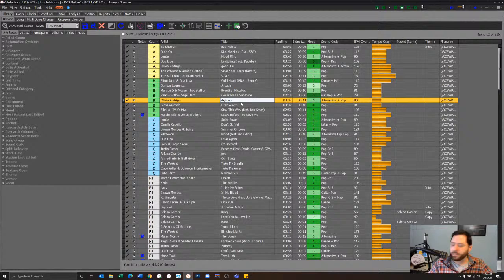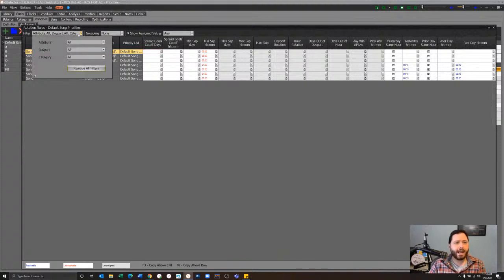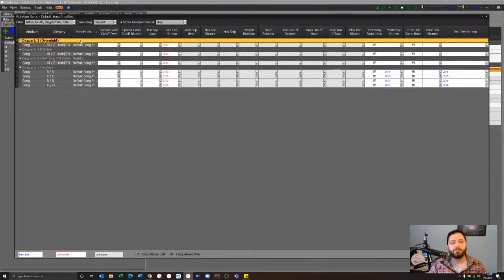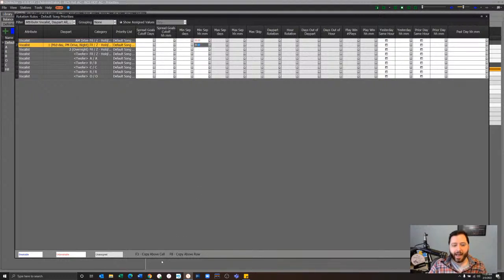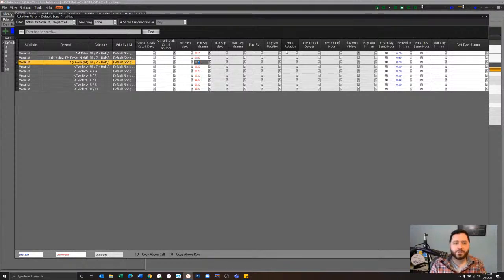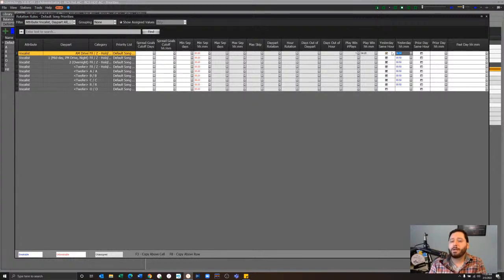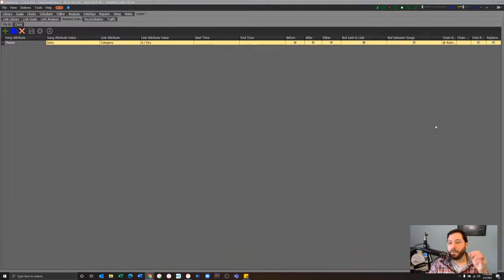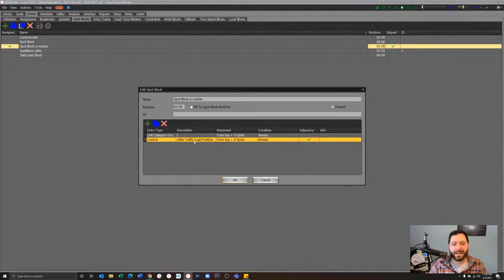RCS Live: Schedule Like the Pros: GSelector's Rotation Rules Window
As part of our ongoing "Schedule Like the Pros" series, this week we'll break down GSelector's Rotation Rules Window, found under Goals | Priorities.

We'll talk about the various rules and examples of why programmers would implement them, as well as various tips and tricks to work within the Rotation Rules Windows.

This is a very powerful scheduling tool that offers vast control to programmers. So join us Thursday at 11am ET with your scheduling questions!